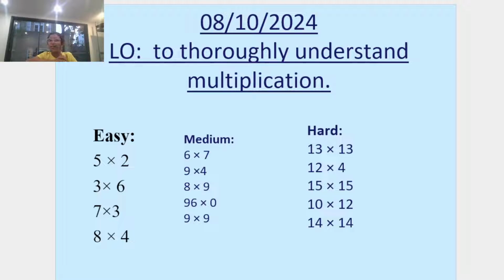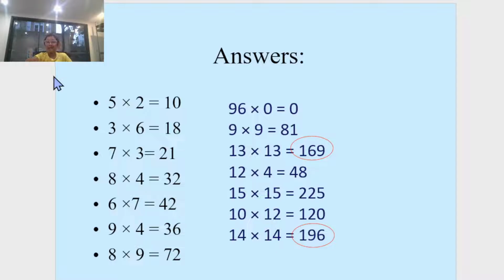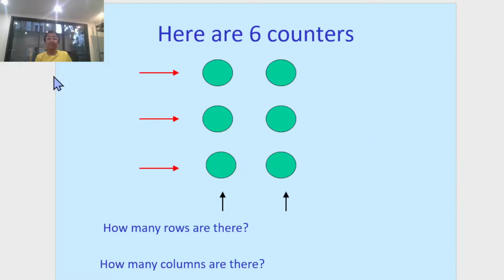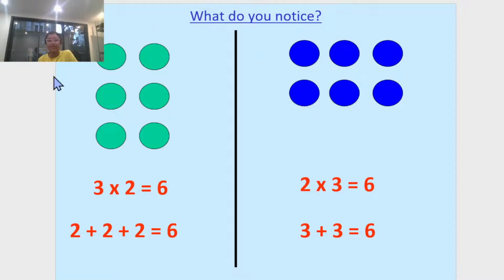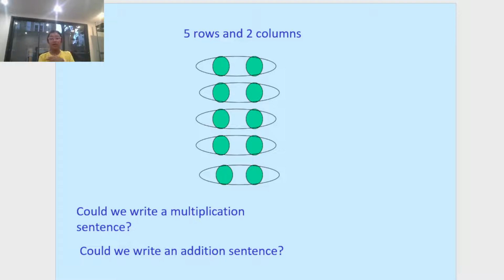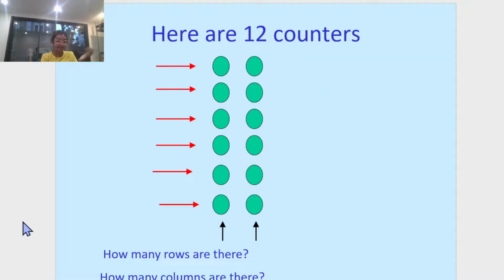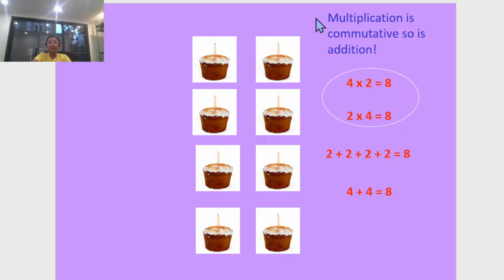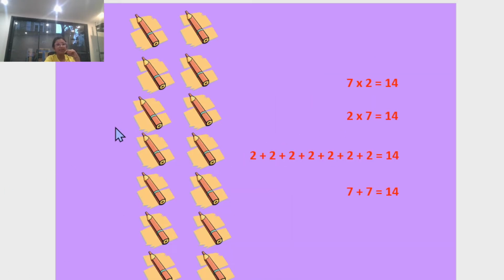Thoroughly explaining multiplication at FunTelligence Hub!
Thoroughly explaining multiplication at FunTelligence Hub! Today we will be doing multiplication with counters then some word problems to test your knowledge. Enjoy!